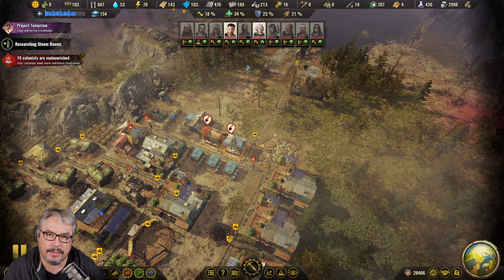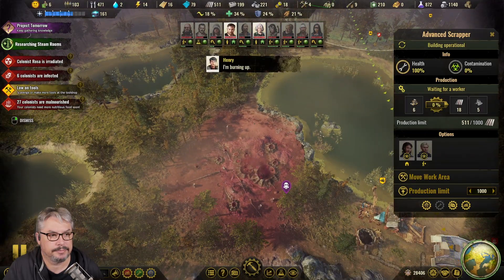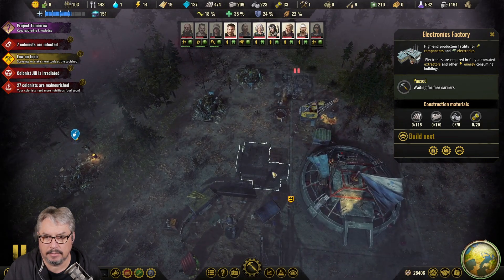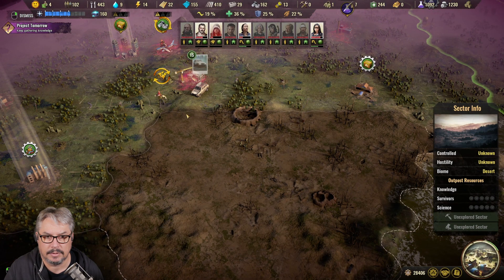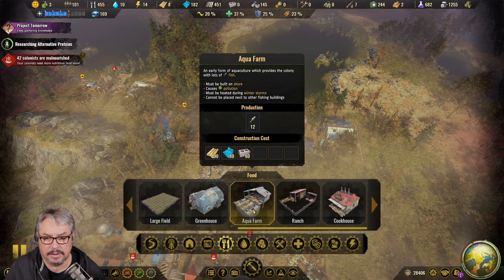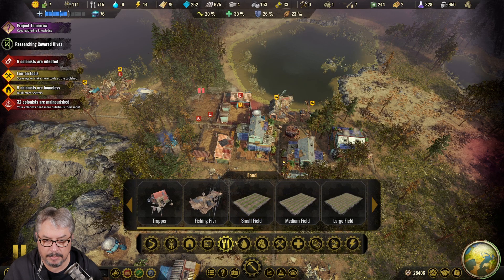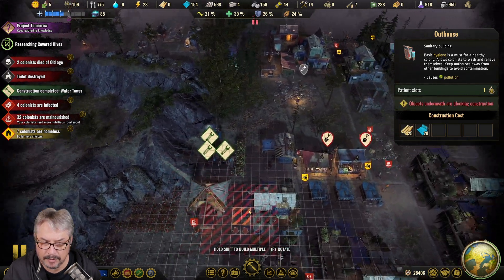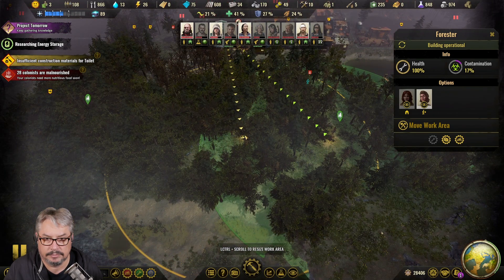Surviving the Aftermath - Villain Campaign - Episode 15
Here is Episode 15 of my next campaign playthrough of Surviving the Aftermath where I attempt to be a villain.
0:00:00 Villain Campaign Continued
0:52:51 Outro

Build and manage a colony of survivors after a world-ending event. Construct more than 61 unique buildings to handle everything from resource collection and farming to exploration and security.

Explore a vast procedurally generated world featuring six different biomes filled with resources, wildlife, rival societies, and more. Each environment has different conditions that affect your colony’s survival. Stay vigilant: Natural disasters, dangerous animals, and bandits will put your survivors to the test.